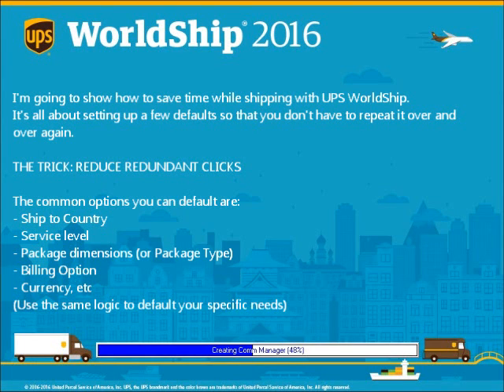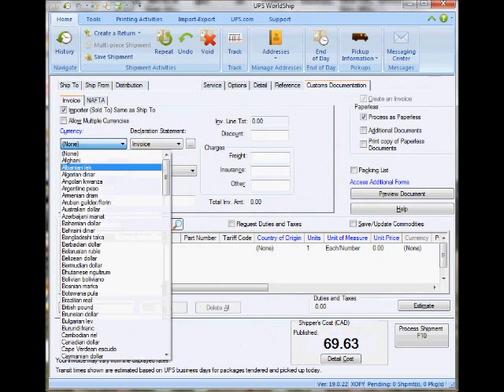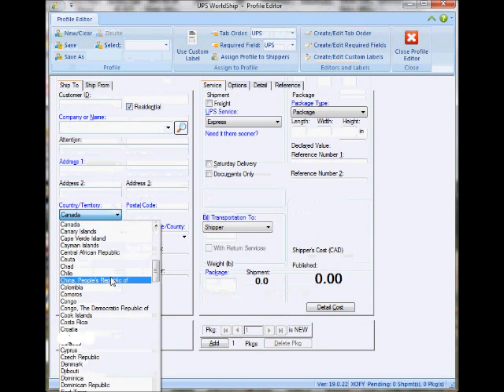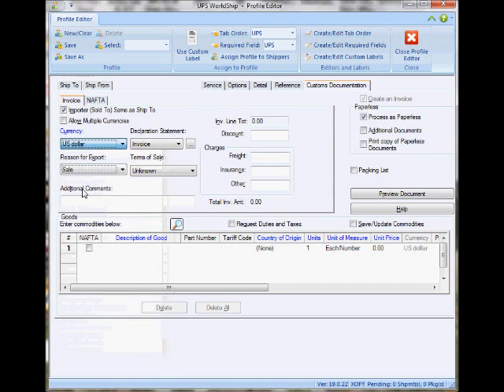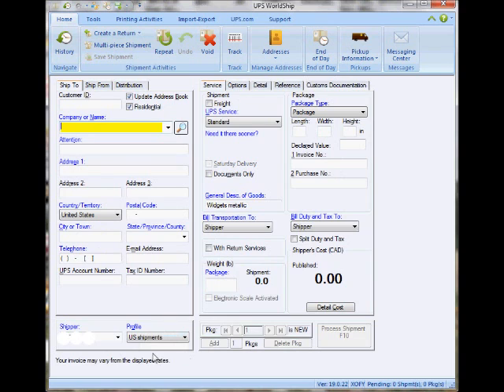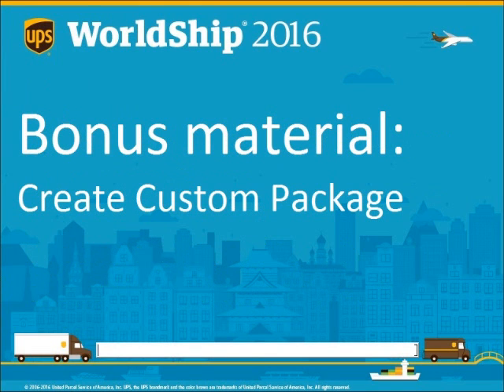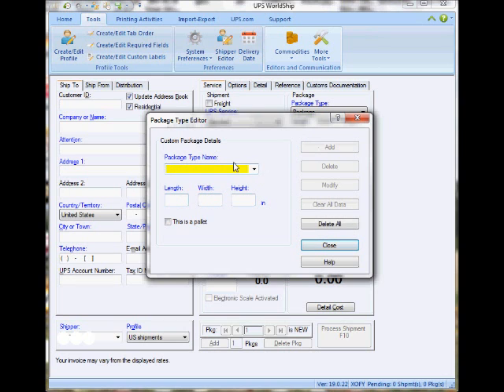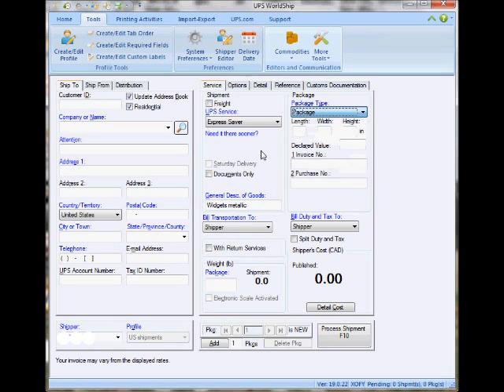WorldShip Profile Editor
This is a tutorial to show how to save time when shipping with WorldShip.

It shows how to default options and fields using the Profile Editor and then locking the Profile to a specific account number using the Shipper Editor.